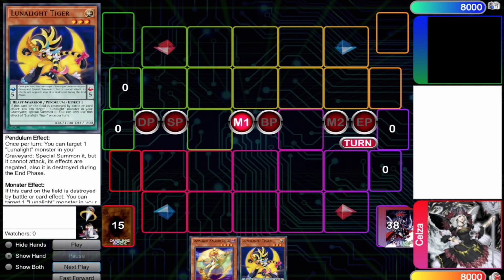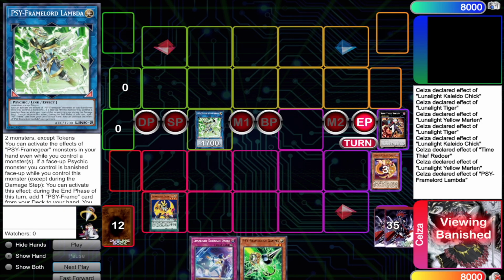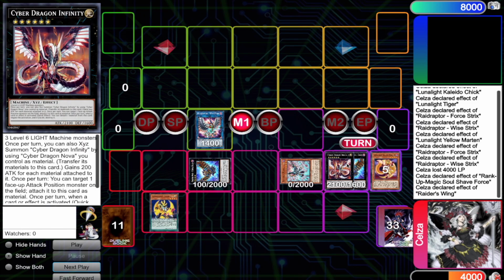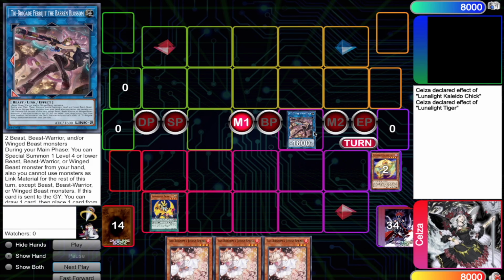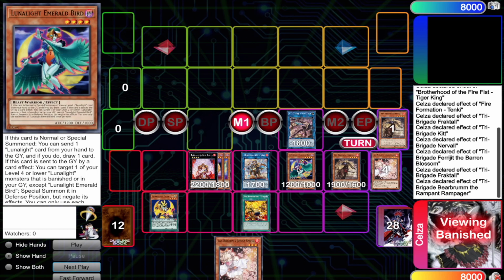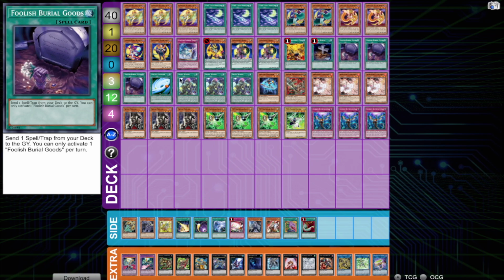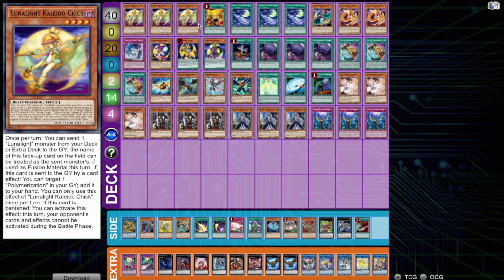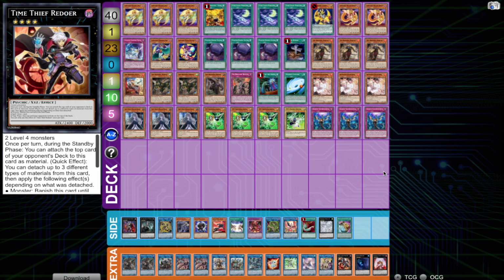Yu-Gi-Oh! TIGER IS BACK! - Lunalight Combos + Deck Profiles 2020